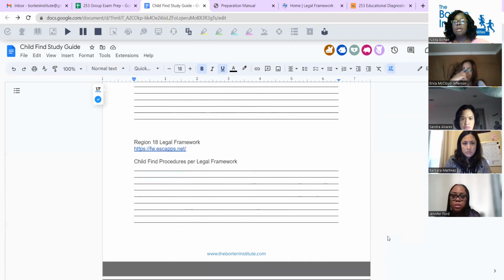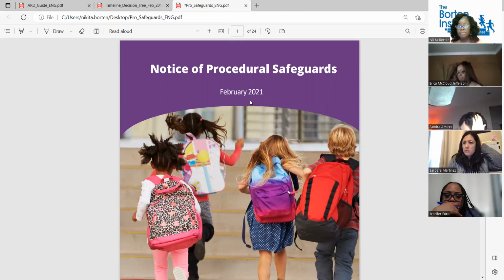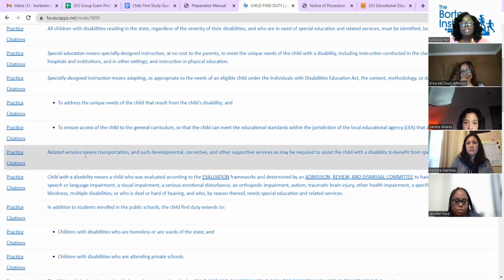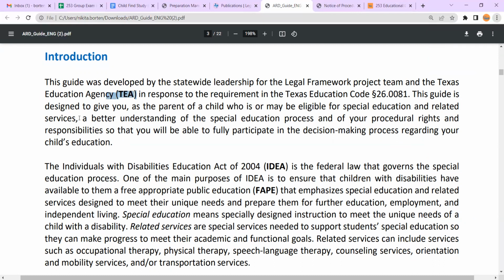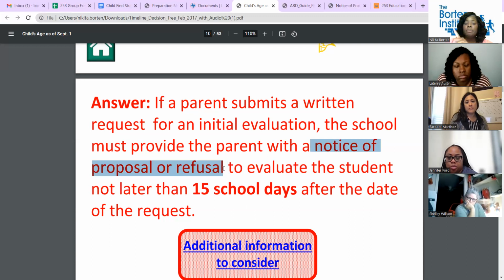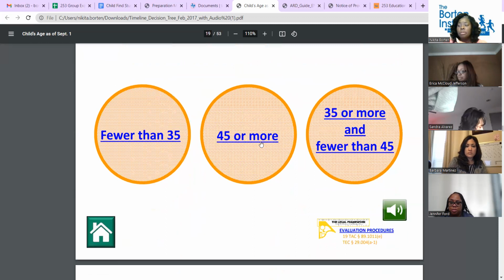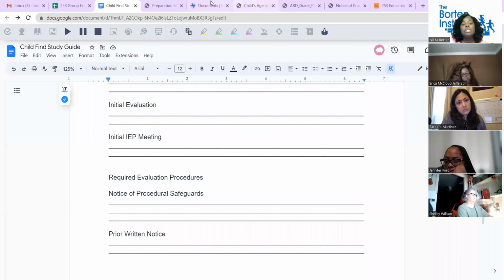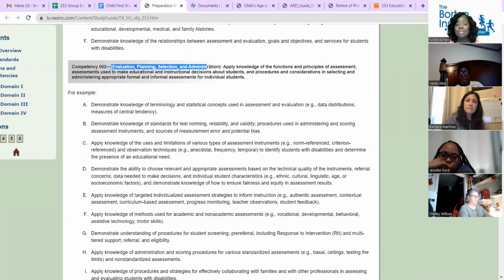All About Child Find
This video gives foundation insight into understanding Child Find Law as a practicing educational diagnostician.